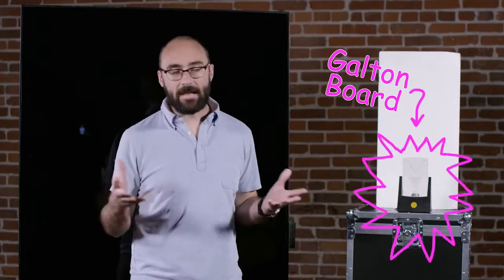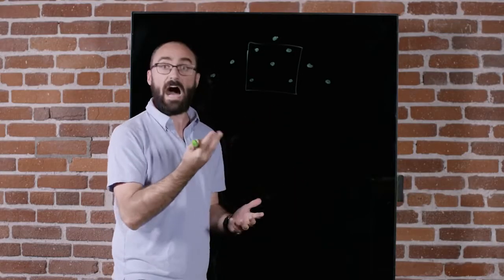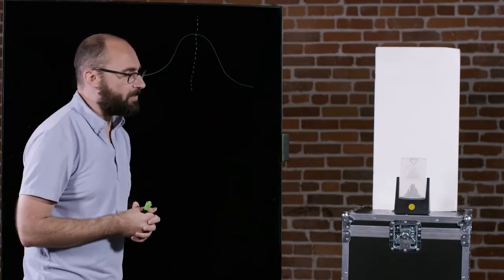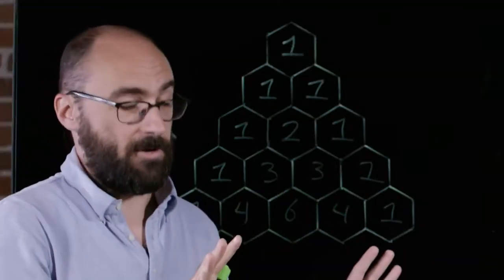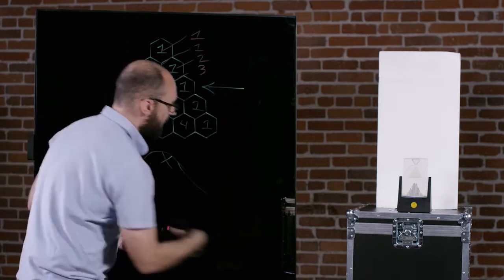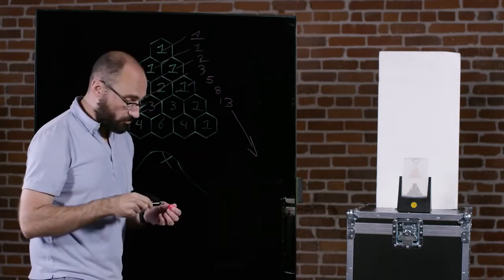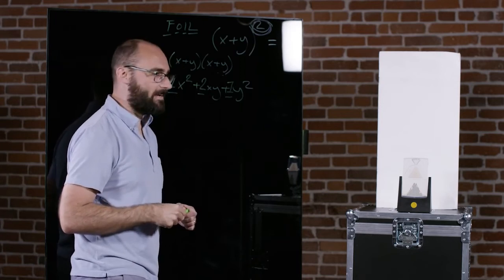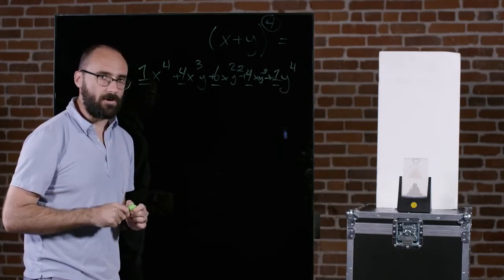Vsauce - 高爾頓板(CC中文字幕)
如果原頻道那邊肯讓我的翻譯字幕過審核
我就不會再在這邊上傳了Orz
有沒有人可以教一下我YT的審核機制到底是怎麼回事